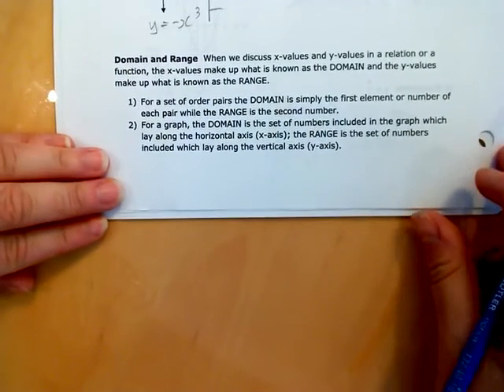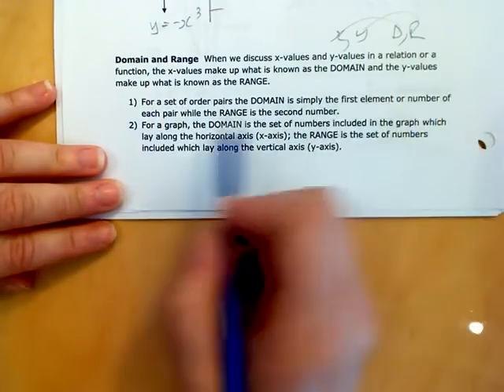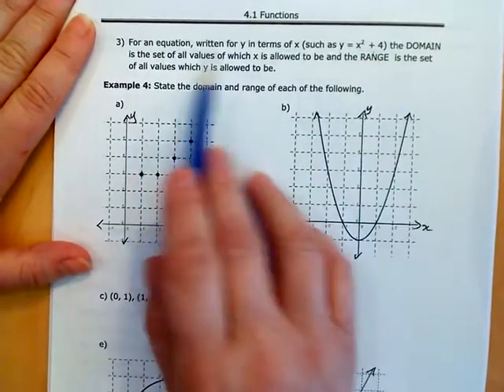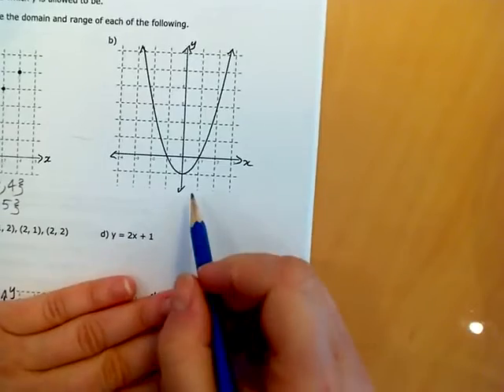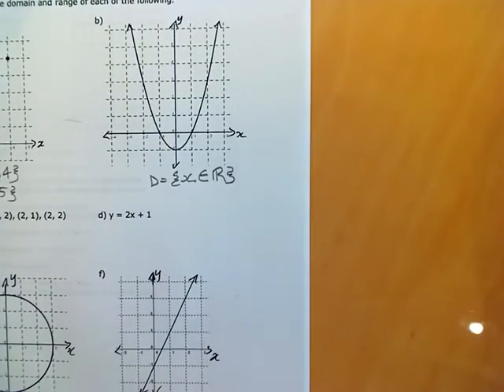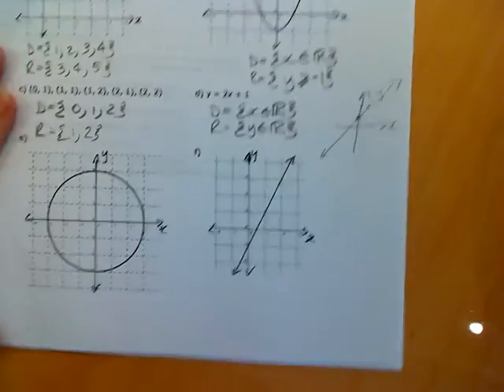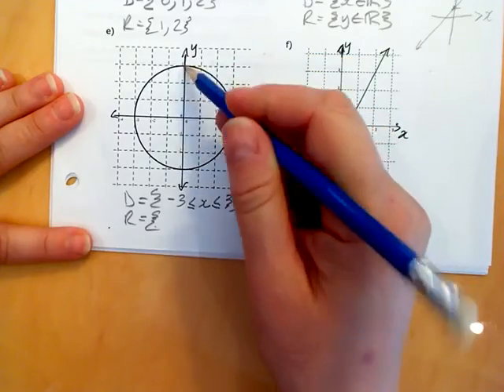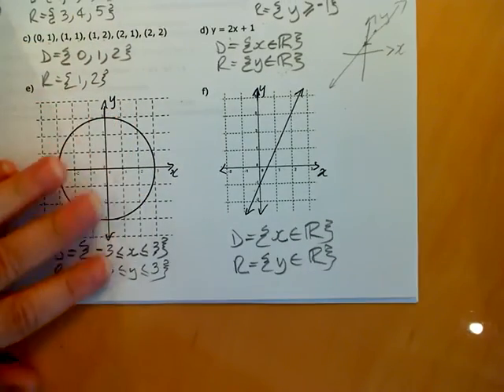4 1 Functions